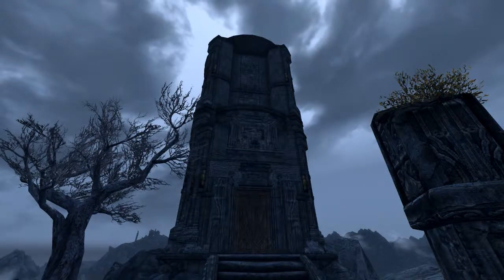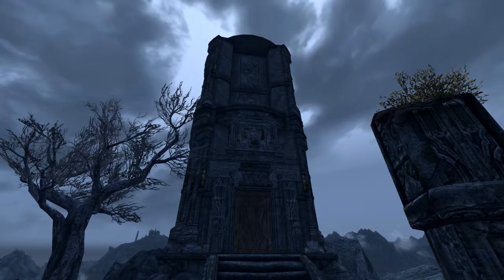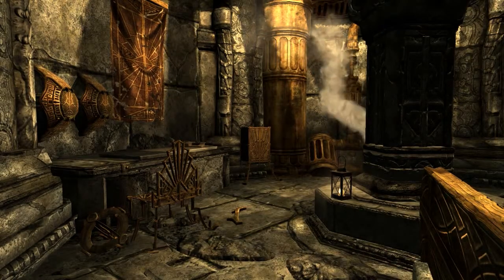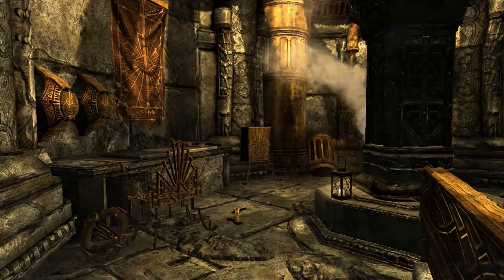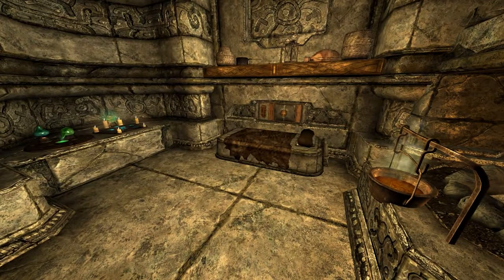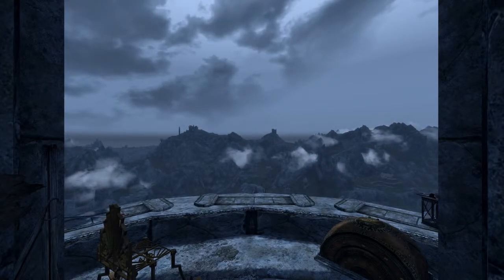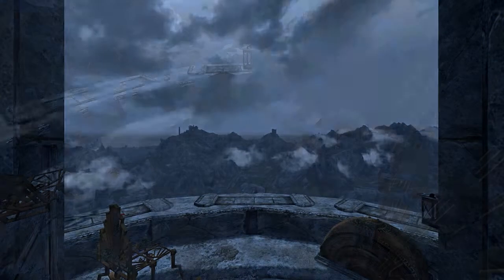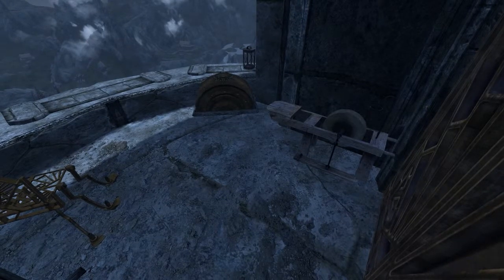Skyrim Mods: Reachwind Eyrie Home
Hello everyone and welcome back to another Skyrim mod spotlight. Today i'll be showcasing a new player home called "Reachwind Eyrie Home"
If you enjoyed the mod don't forget to endorse it.